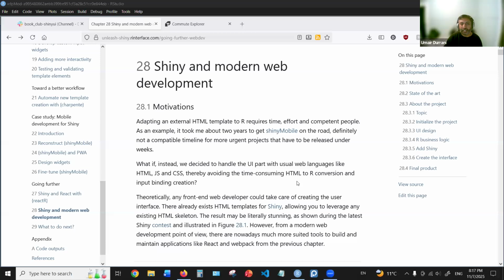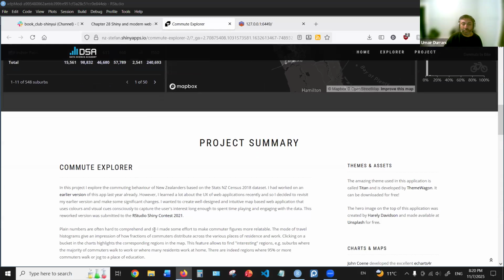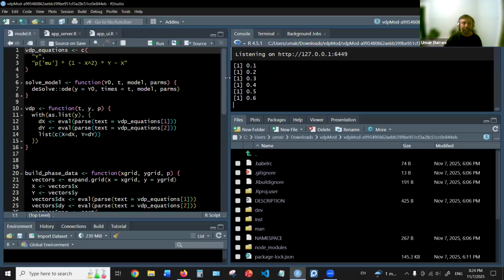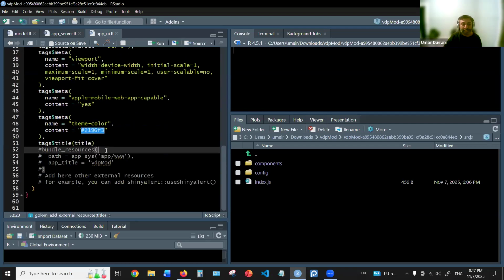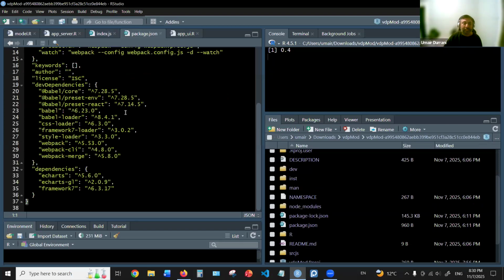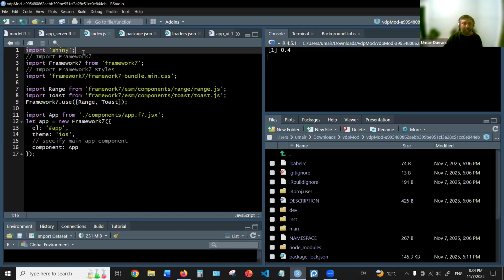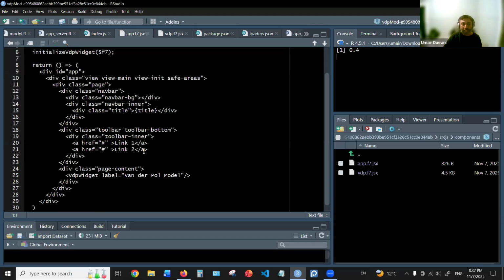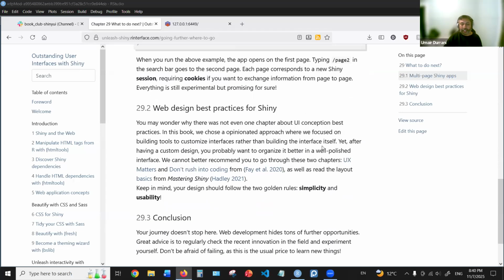Outstanding ShinyUI: Shiny and modern web development & What to do next (shinyui02 28 29)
Umair Durrani leads a discussion of Chapter 28 ("Shiny and modern web development") and Chapter 29 ("What to do next") from Outstanding User Interfaces with Shiny by David Granjon on 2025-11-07, to the DSLC shinyui Book Club. Cohort 02